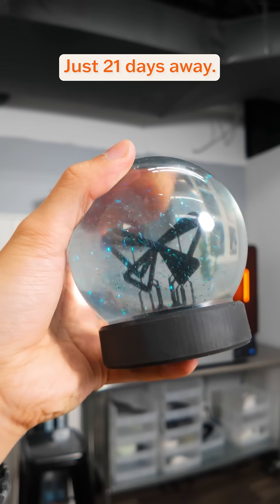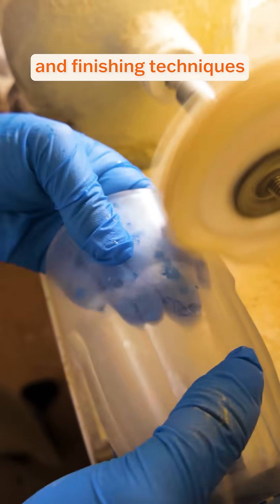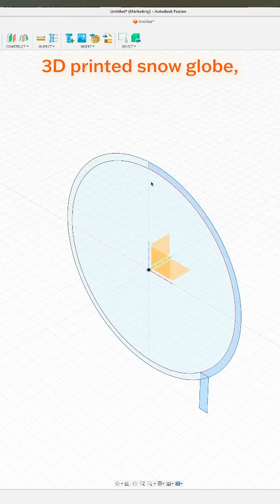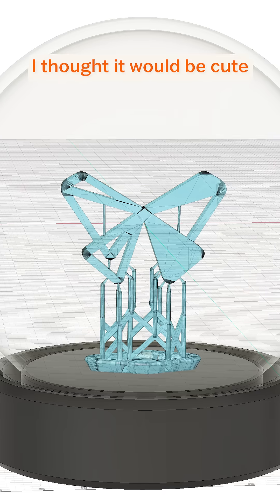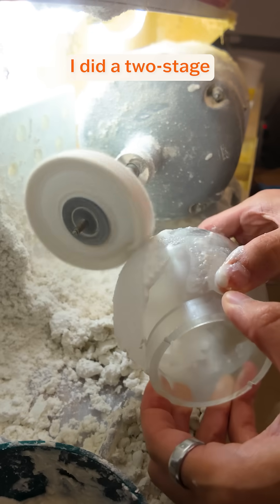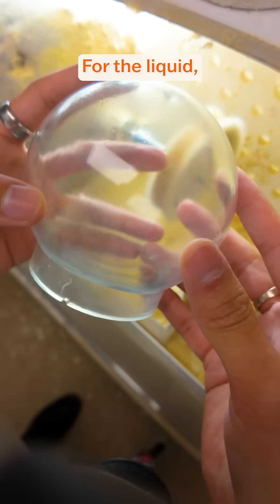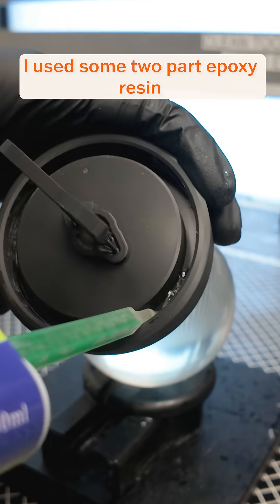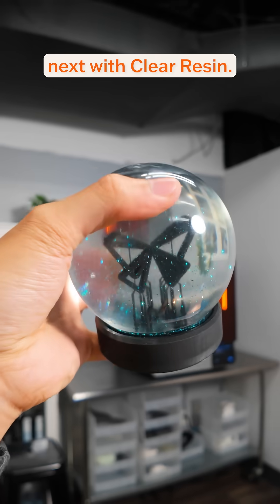How Clear Is Clear? 3D Printed Snow Globe Test!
How clear is our Clear Resin? We put it to the test by making a fully 3D printed snow globe to demonstrate not only the clarity, but also the water-tightness, of our Clear Resin V5. Let us know what you want to see us make next in the comments!